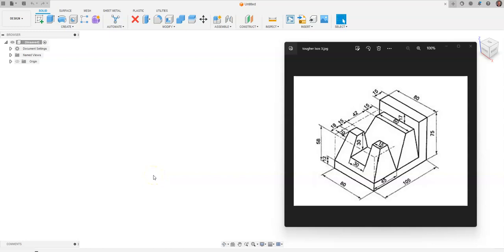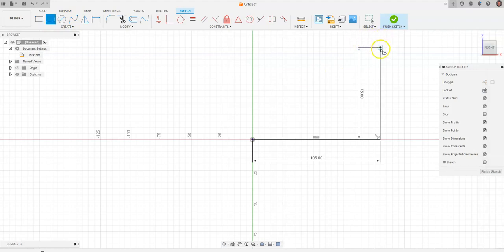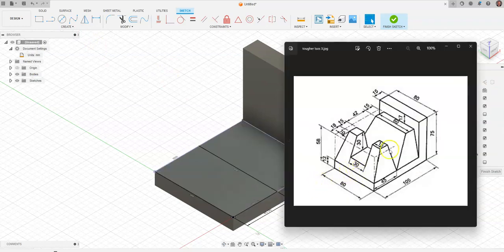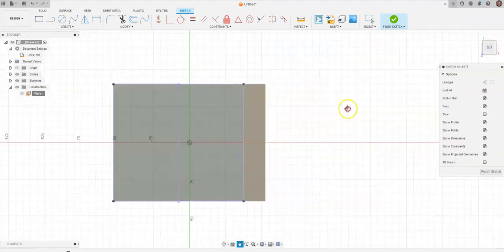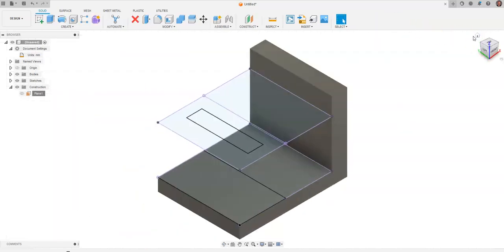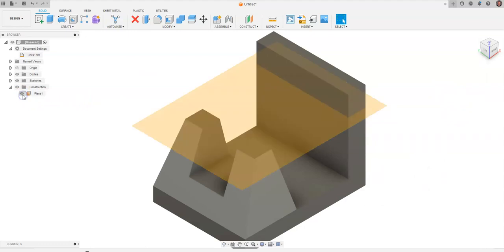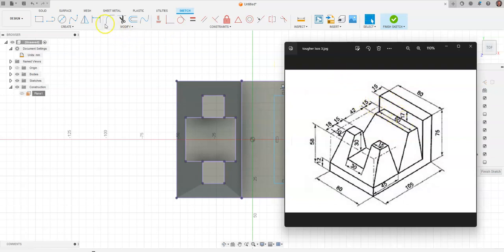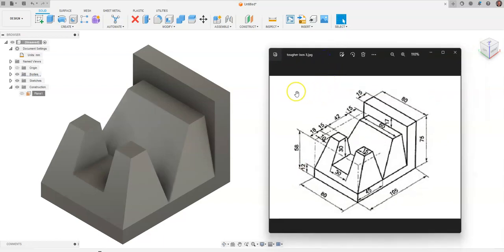Autodesk Fusion Tutorial - Lofting and Offsetting Work Planes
How to utilize lofting and offsetting work planes in Autodesk Fusion